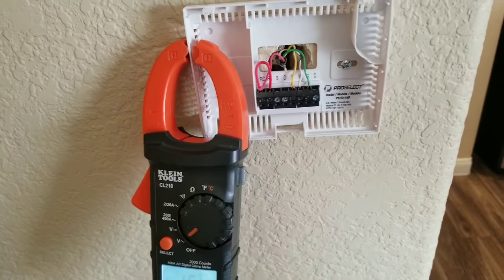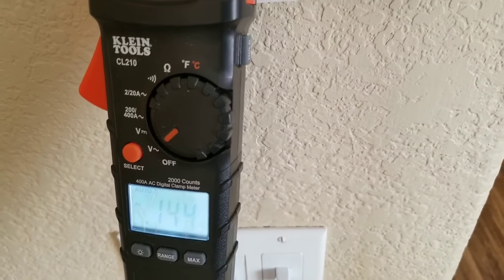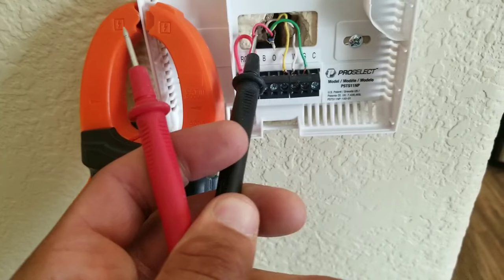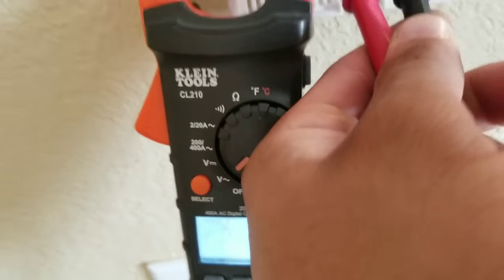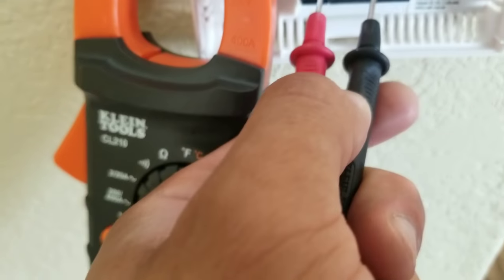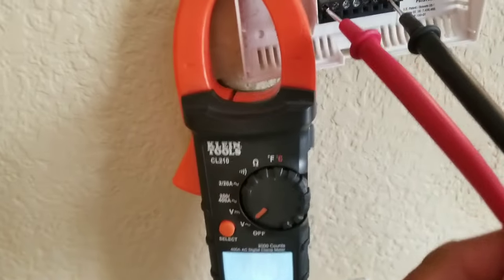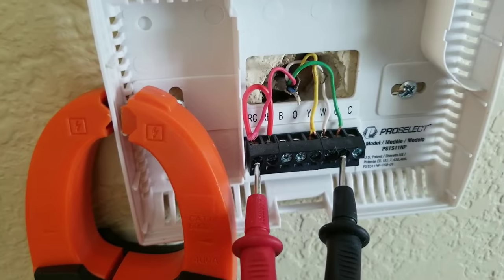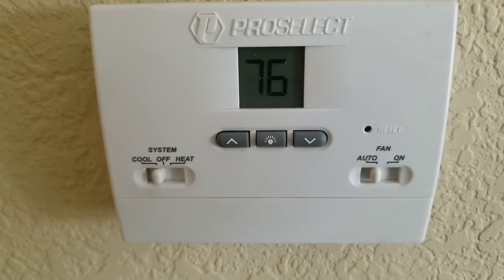Checking Voltage on Thermostat. Explained!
This is a step by step explanatory video on how to test the voltage on your thermostat using your multimeter. Troubleshooting your thermostat, wiring, voltage starts with being able to determine if your thermostat is responding to the set...  setting such as cool, heat, or blower motor fan.